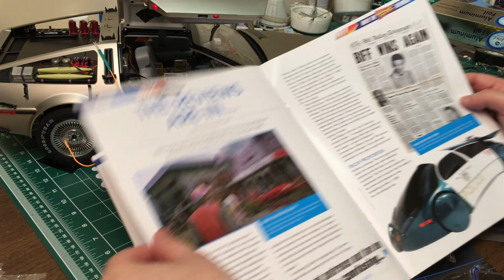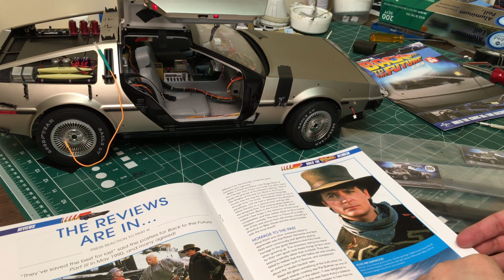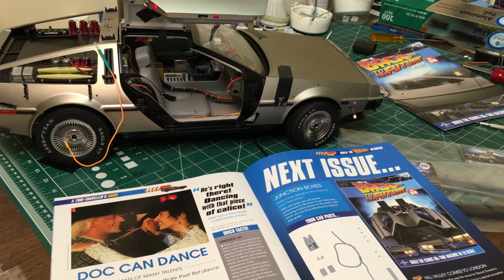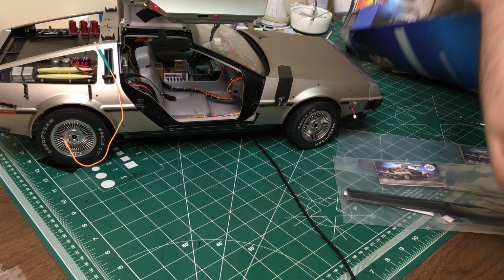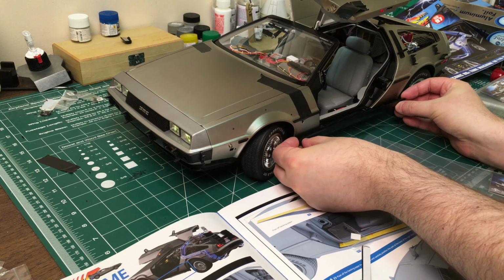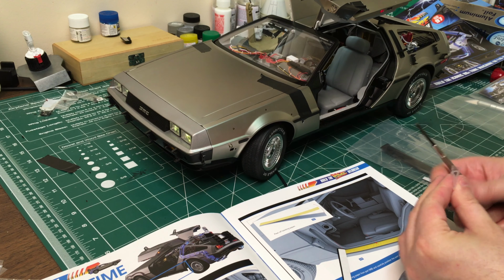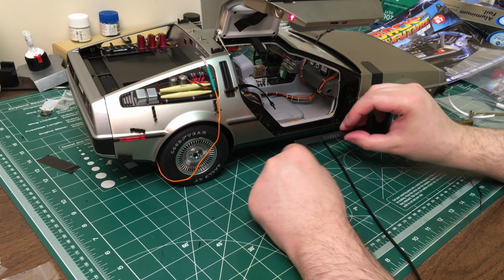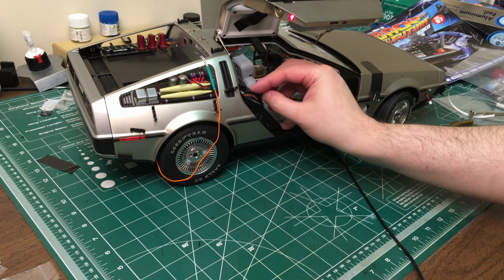Build the BACK TO THE FUTURE DeLorean USA!!! Issues 96 & 97 - Installing the Vallances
Hello All!!!

Just got started on a new project!!  The "Build the BACK TO THE FUTURE" De Lorean!!!  This fully licensed model comes from Eaglemoss and is now available to subscribers in the United States.  Follow along as I build the ULTIMATE time machine!!!

For Corrie and Chloe's Flux Capacitor and Light Tree (Xmas Tree) mods, and even more BTTF DeLorean mods,

If you want to donate and contribute to the Back to the Future De Lorean build,

New 2015 PC Specs (Since so many of you asked):

CPU:  Intel i7-5960X
Motherboard:  Asus X99 Deluxe
RAM:  16GB Corsair Vengeance LPX 2800mhz
CPU Cooler:  Corsair H105 water cooler
Power Supply:  Corsair HX1000i  (1000Watt)
Primary Hard Drive:  Samsung 850 EVO 1TB
Secondary HDD:  Western Digital 2TB Black HDD
Case:  Cooler Master Cosmos
Monitor:  Asus 27" Republic of Gamers SWIFT - 1ms response time @ 165Hz
Mouse:  Logitech G502
Keyboard:  Logitech G910